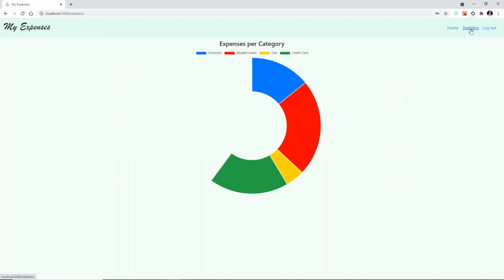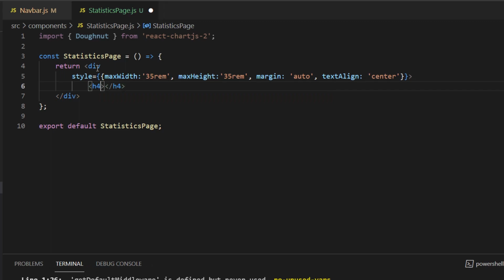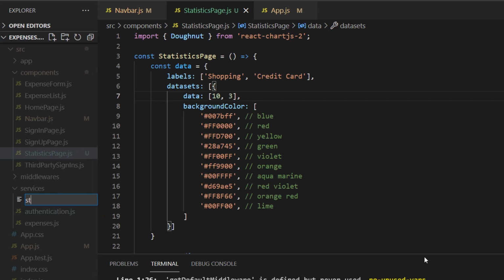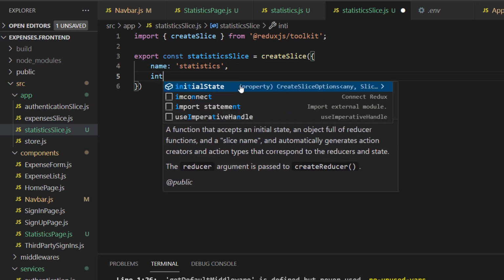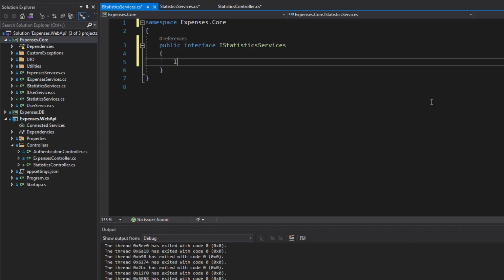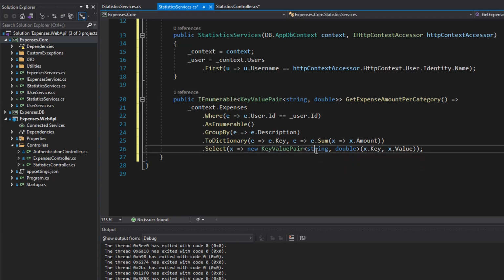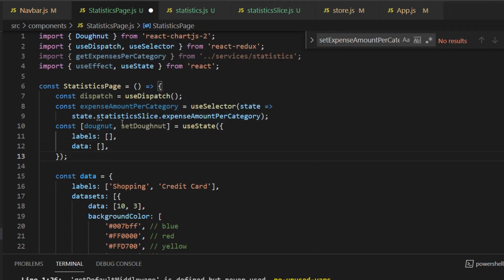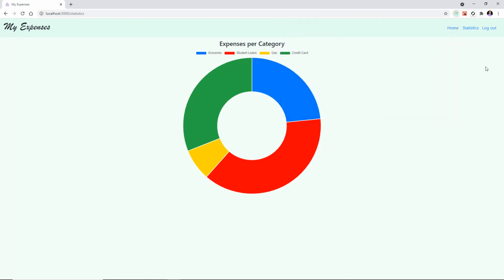Expenses | Creating a Statistics Page using react-chartjs-2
In this video we will add a Statistics Page to our Expenses application using react-chartjs-2.

Chapters:
00:00 Introduction
01:06 Setting up Statistics Page
20:56 Create endpoint
33:01 Wrap-up Front-End